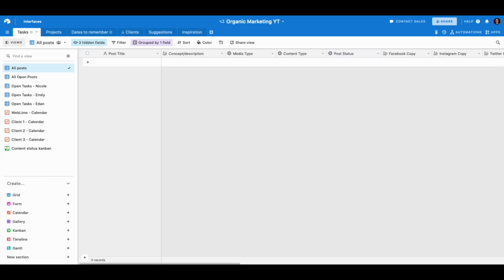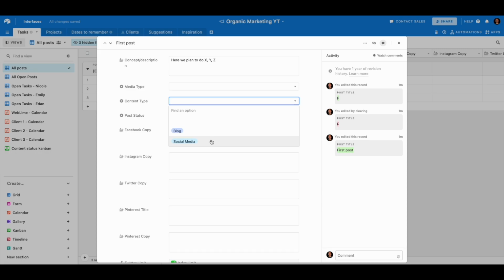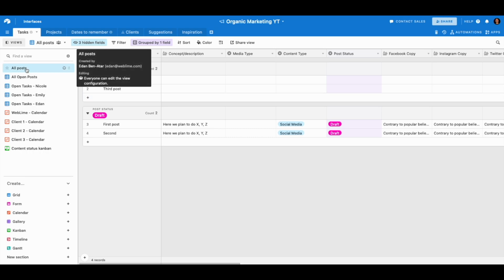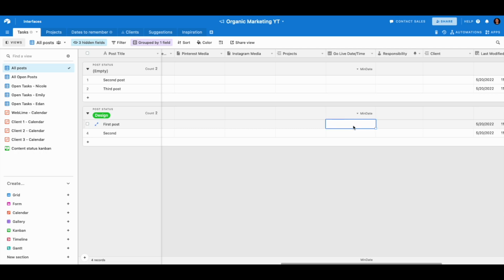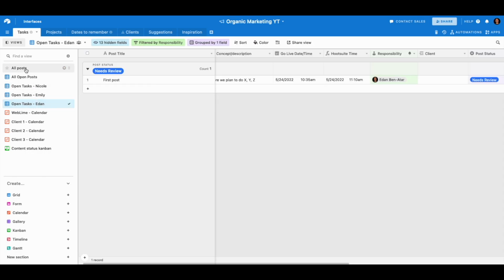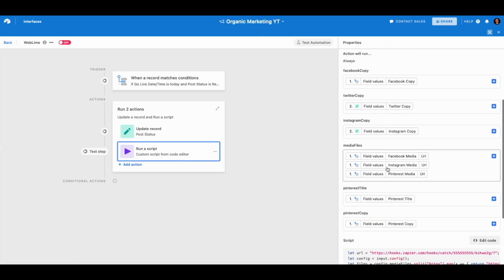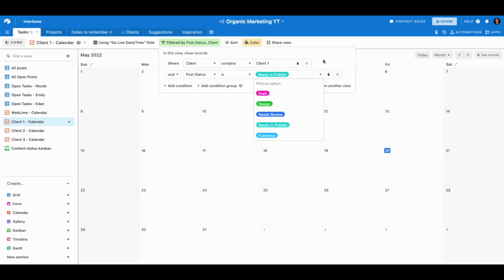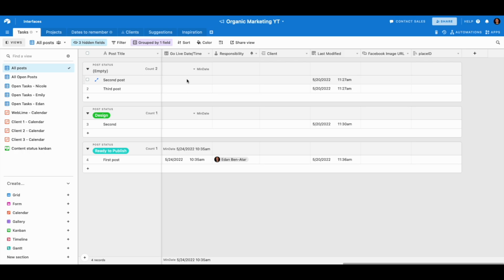Using Airtable & Zapier for Social Media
This tutorial covers how to manage social media using AirTable and Zapier.

We walk through the basic setup of AirTable and how Zapier automation helps us publish our Ready To Publish tasks/posts.

Make sure to give this video a big thumbs up if you find it helpful and don't forget to hit the subscribe button and the notification bell 🔔 to stay updated on my latest videos.